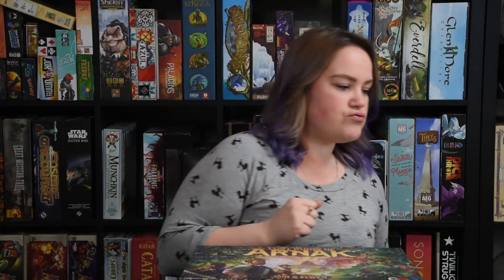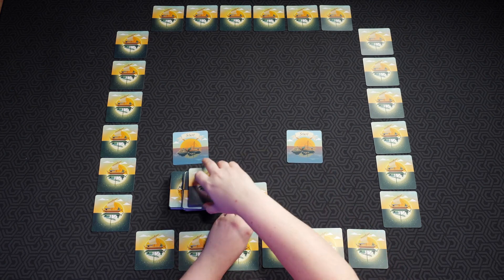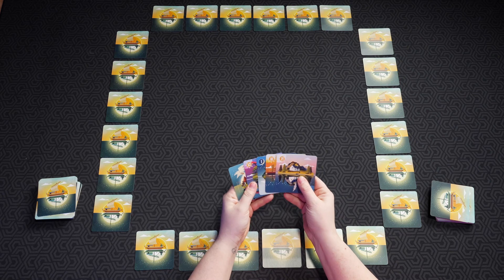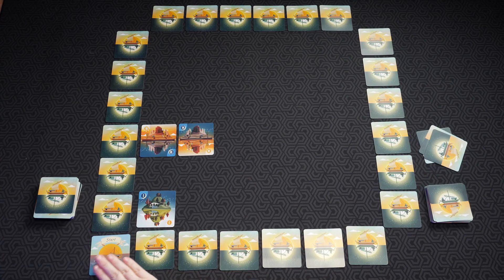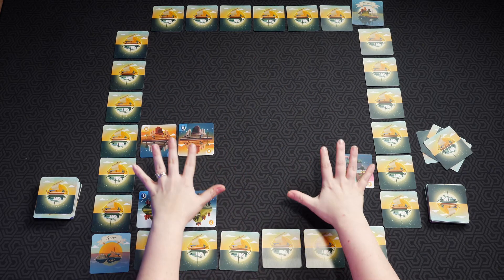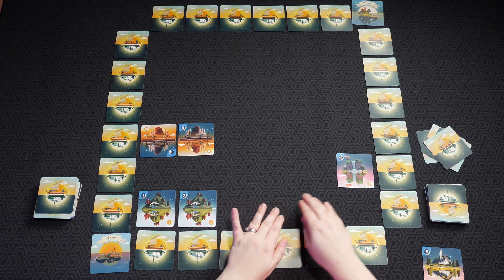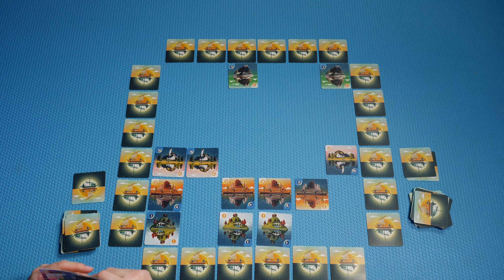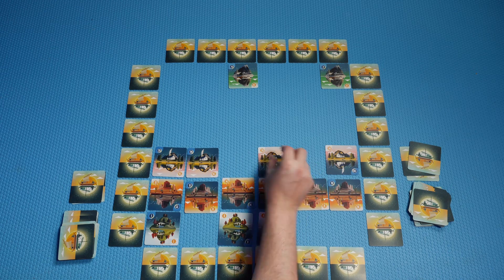Tranquility | Card Game Overview, Review and Playthrough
⏵This week Two Sheep One Wheat is going over a card game called Tranquility, stick around till the end to catch a playthrough of it, too!
This board game is for 1-5 players, and is cooperative hand management game with a very peaceful theme.
This game is published by Lucky Duck Games and designed by James Emmerson.

🎬︎ 𝗧𝗜𝗠𝗘𝗦𝗧𝗔𝗠𝗣𝗦
00:00 Tranquility Card Game​ Intro
00:43 Let's go over it
05:07 Here are my thoughts on Tranquility
10:57 Watch us play it!
25:23 Did we win?
28:09
32:25 Thanks for watching!

🡺 𝗠𝗬 𝗕𝗚𝗚
Check out my list on BGG and let me know what game you would like to see next?

💰︎ 𝗧𝗜𝗣
 Help the channel out with a tip!

🕶  𝗙𝗨𝗟𝗟 𝗗𝗜𝗦𝗖𝗟𝗢𝗦𝗨𝗥𝗘
Tranquility was provided by the publisher